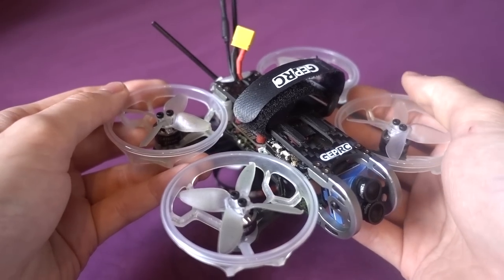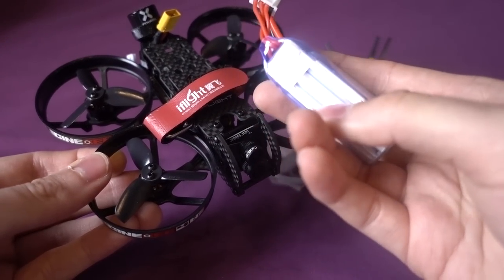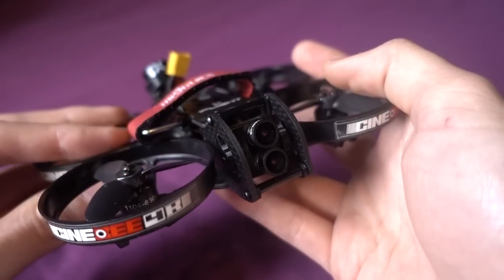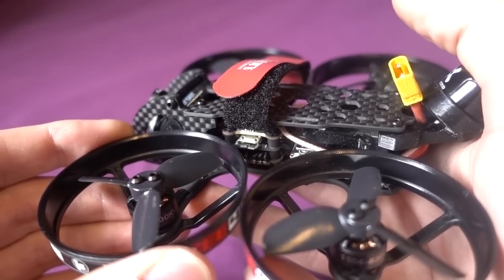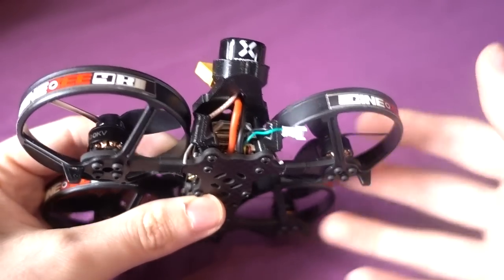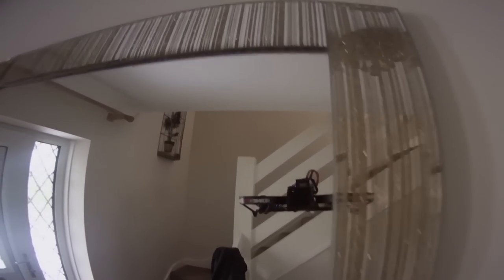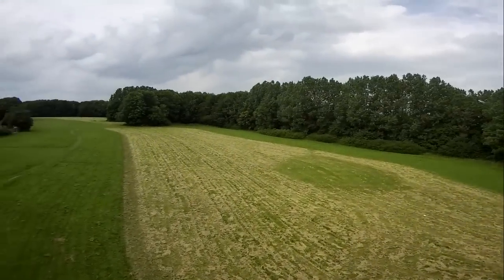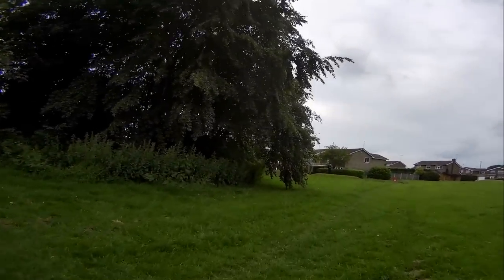iFlight Cinebee 4K - As Good As GepRC?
Time Stamps
0:00   better than the geprc?
1:49   Issues
7:22   Stack & Betaflight
11:44 Left In The Box
12:16 2s Indoor Flight
16:13 3s Outdoor Flist 1st Attempt
17:44 3s Outdoor Second Attempt